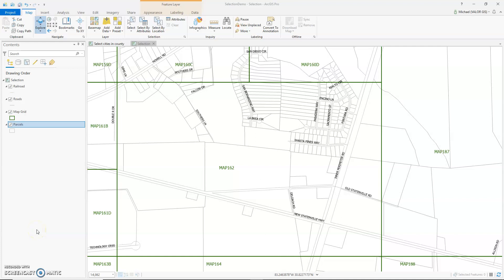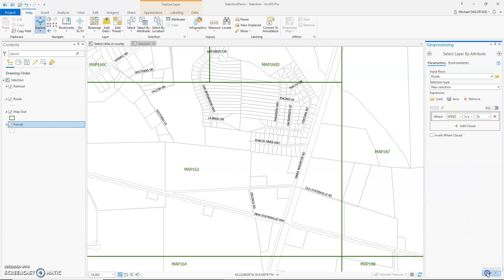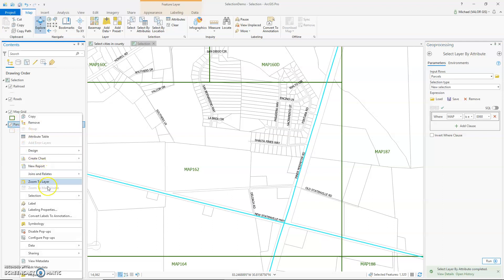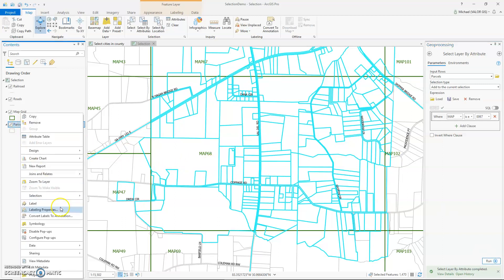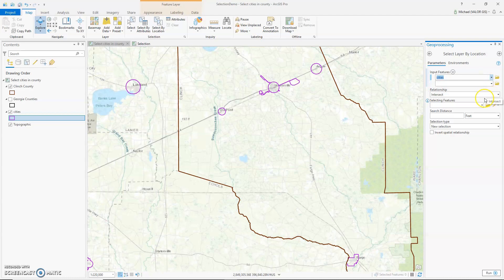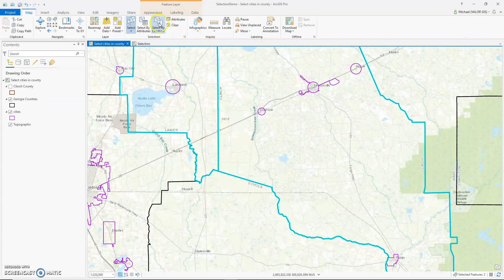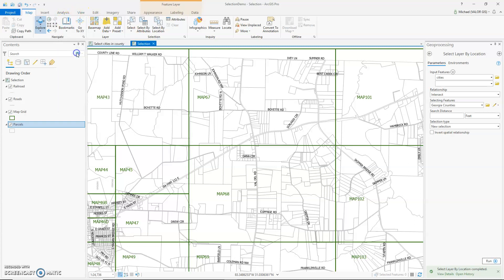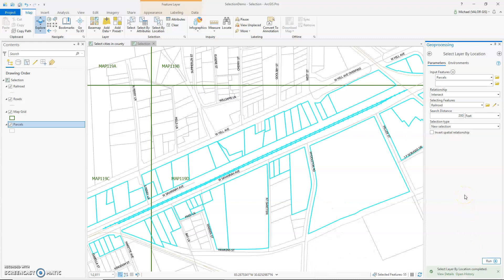Selection methods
Episode 6 of our ArcGIS Pro "Practicing Pro with Michael" tutorial series will focus on how to use Select by Attributes and Select by Location. SGRC GIS Regional Project Manager, Michael, shares his tips & tricks in the operation of ESRI's latest GIS platform.